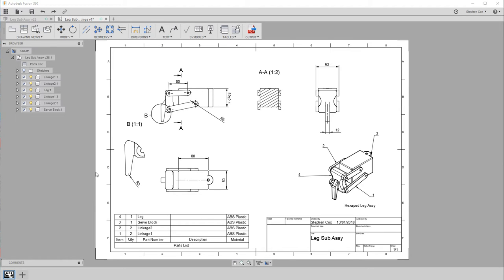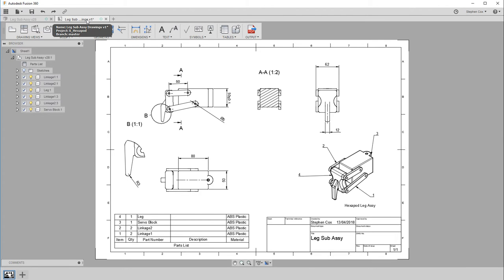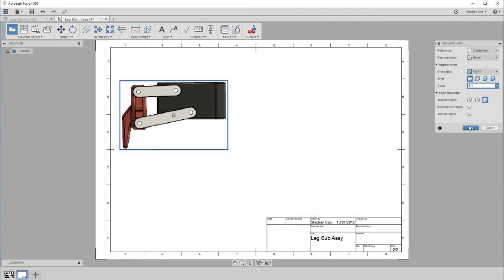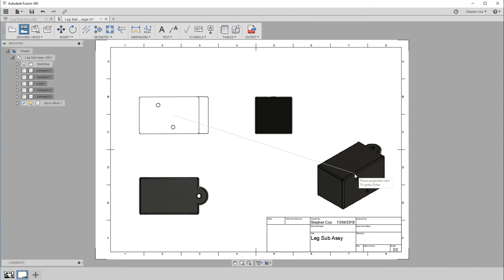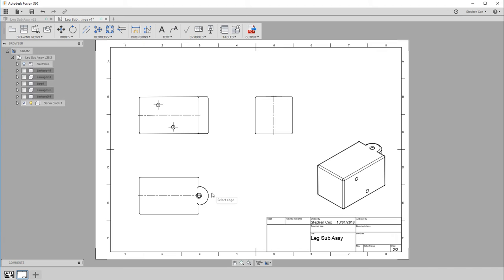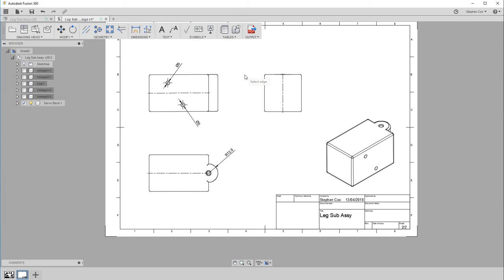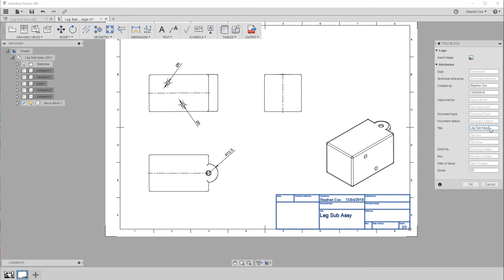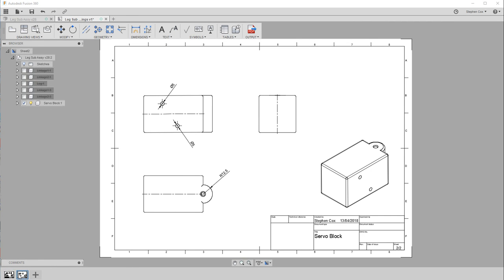19 2D Drawings Part 2